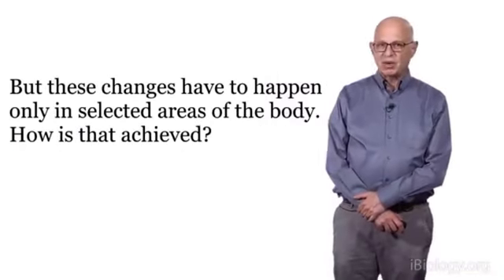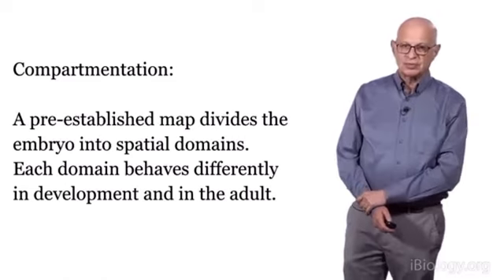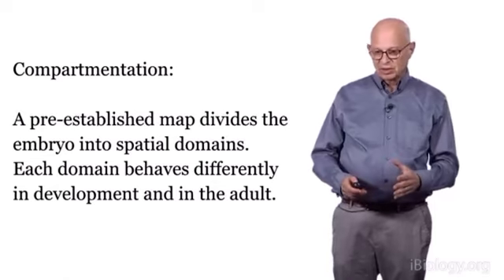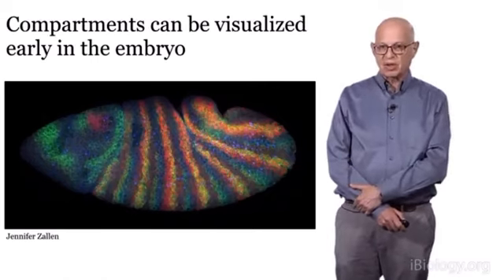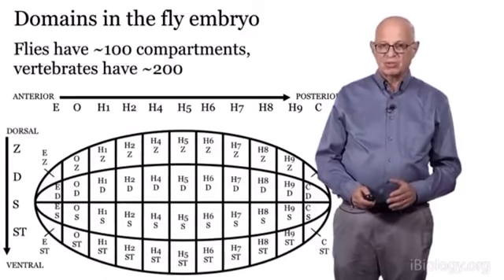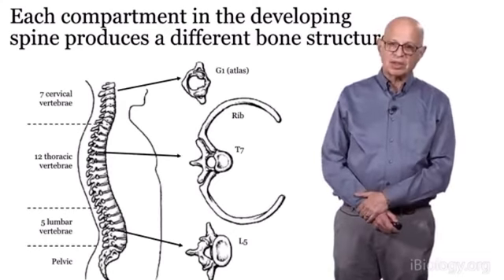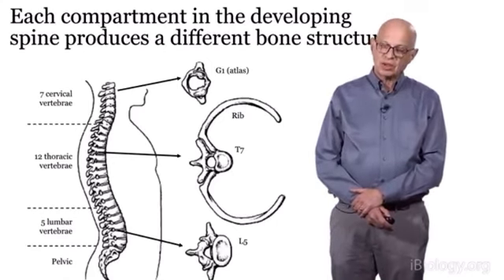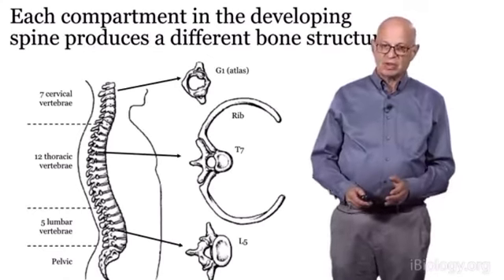Compartmentalization of the developing embryo